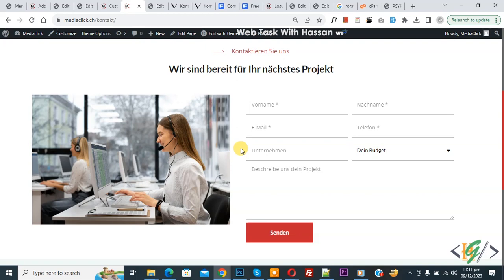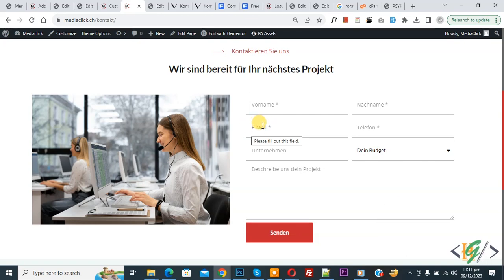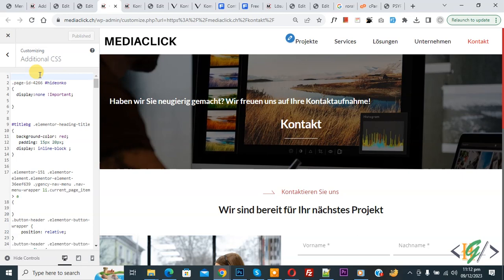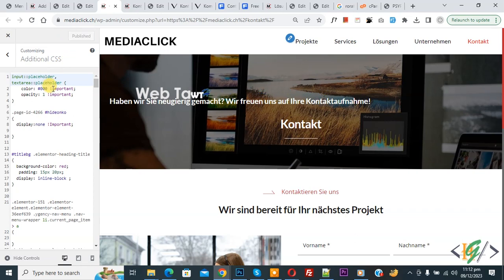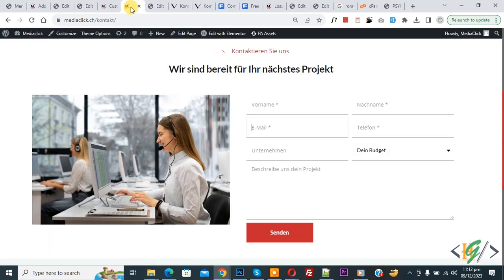How to Change Placeholder Text Color in Elementor Pro Form in WordPress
In this wordpress tutorial for beginners you will learn how to change placeholder text color using custom css in forms in elementor pro website page builder plugin.

* Add Custom CSS to change Color according to your requirement.

* In css we are using black color, so you can add your color for text.